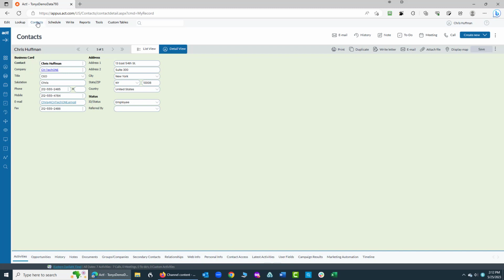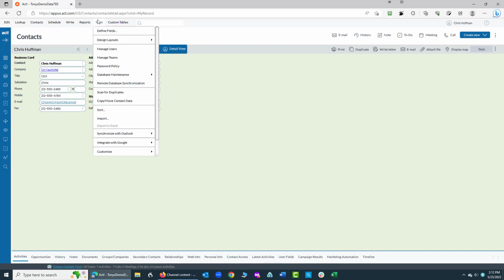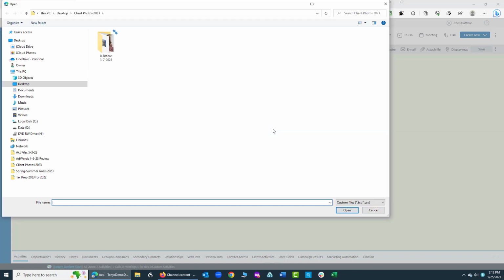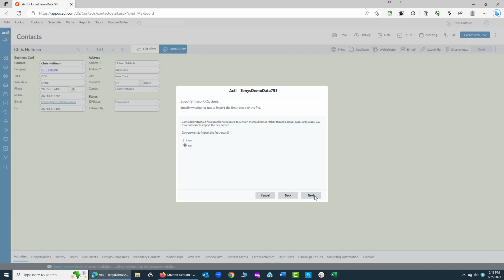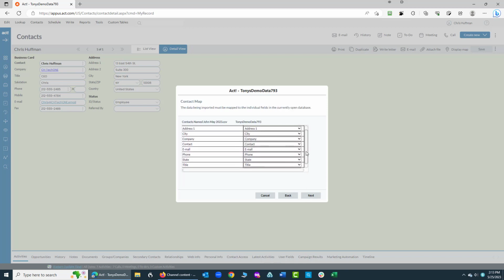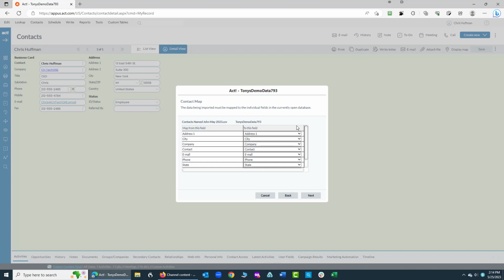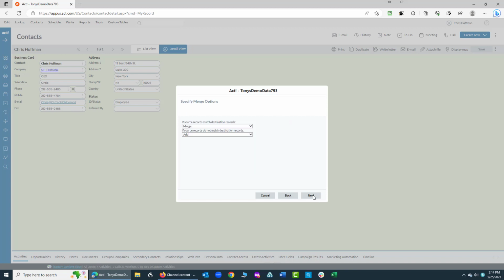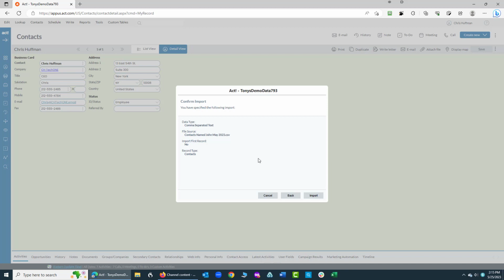My 3 Sons: Importing Data into Act CRM. How to Import Data into Act Premium Cloud.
- The tutorial discusses importing external data into Act CRM.
- It recommends saving the data as a CSV file from programs like Excel or Google Sheets.
- The import process involves navigating to the file through the Tools menu in Act CRM.
- Before importing, it is important to review and interpret the data in the CSV file.
- The tutorial suggests seeking assistance for data import due to various considerations involved.

The tutorial "My 3 Sons: Importing Data into Act CRM" delivered by Tony Holtz, provides a concise walkthrough on how to import external data into Act CRM, primarily focusing on the process of importing data from CSV files, which is common for data stored in applications like Excel or Google Sheets.

The process begins with preparing your data in a CSV format. This step typically involves converting an Excel spreadsheet or a similar file to CSV format by using the 'Save As' feature in the respective application. Once the CSV file is ready, the import process in Act CRM can be initiated from the 'Tools' menu by selecting 'Import'.

During the import, the user must navigate to the location of the CSV file (e.g., on the desktop or in a specific folder) and open it. Tony mentions a specific example where he used a file named "contacts name John May." Once the file is opened in Act CRM, users have the option to customize the import process, including checking for duplicates, although Tony chooses not to address duplicates in his example.

An important part of the import process is 'mapping' the fields from the CSV file to the corresponding fields in Act CRM. This involves ensuring that the data columns in your CSV file correspond appropriately to the fields in Act CRM. If there are unique fields in your CSV that do not have a corresponding field in Act CRM, such as a column for "person's favorite ice cream," you must decide whether to create new fields in Act or to temporarily place this data elsewhere.

Tony emphasizes the importance of thoroughly reviewing and interpreting the data in your CSV file before attempting to import it. This step ensures that the data will integrate smoothly into Act CRM without issues. Depending on the complexity and volume of the data, Tony recommends seeking professional help to manage the import process effectively.

Finally, after configuring the import settings and resolving how to handle potential duplicates or unique data fields, the user is ready to import the data into Act CRM. However, Tony stops short of completing this final step in the tutorial, instead focusing on demonstrating the capability and process of data importation into Act CRM.

- **Prepare the Data**: Convert data to CSV format from applications like Excel or Google Sheets.
- **Initiate Import**: Access the import function via the 'Tools' menu in Act CRM.
- **File Navigation and Opening**: Navigate to and open the CSV file from its saved location.
- **Mapping Fields**: Match or map the fields from the CSV to the fields in Act CRM, creating new fields if necessary.
- **Review and Import**: Carefully review the data and settings before finalizing the import to ensure accuracy and completeness.